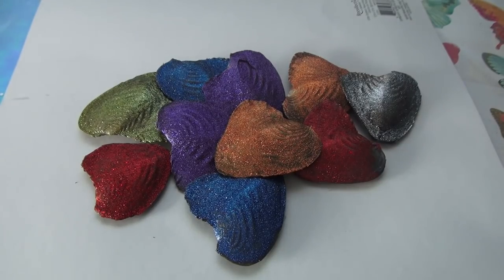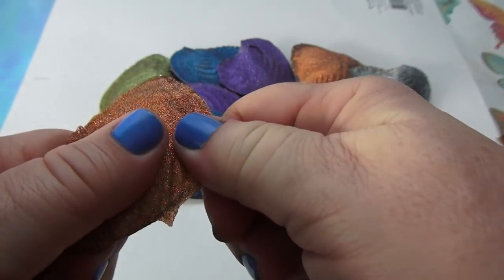REAL RAINBOW OYSTERS WITH PEARLS INSIDE...RAINBOW COLORS ON FUN HOUSE TV SHOW